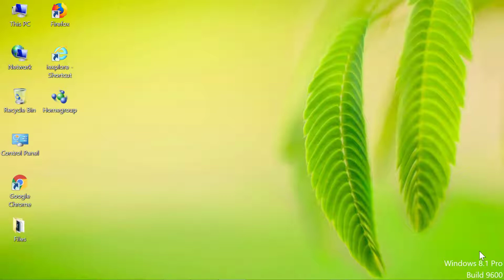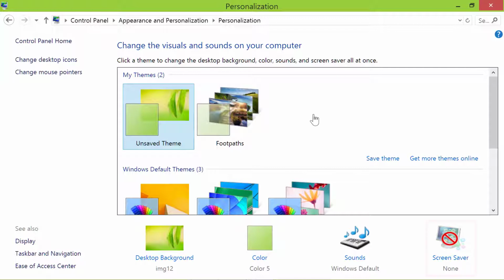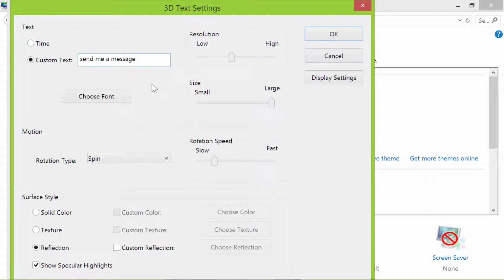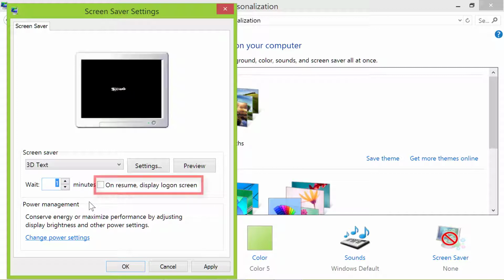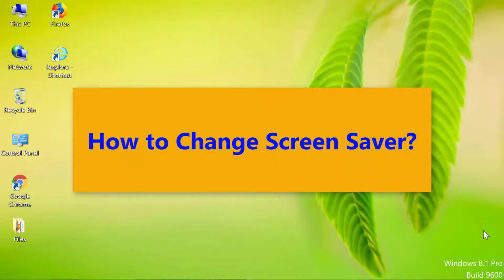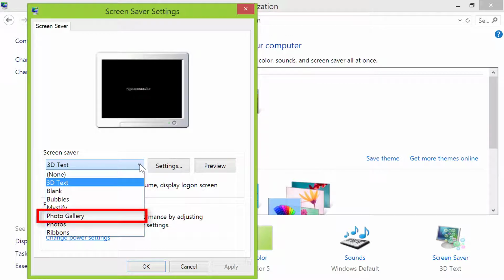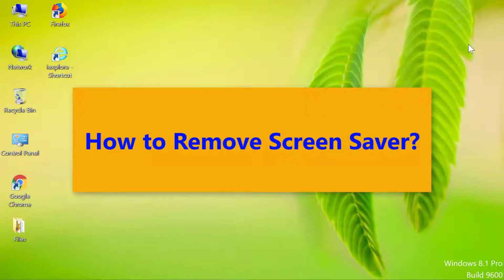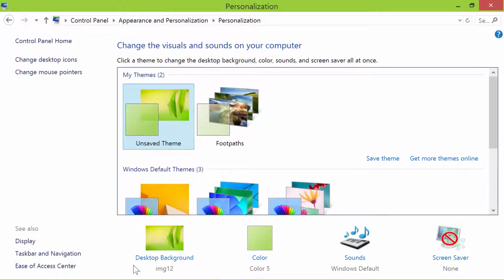How to Set Screen Saver | How to Change Screen Saver | How to Remove Screen Saver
How to change screen saver? In a few, simple steps you can change the screensaver. Today's monitors, such as the LCD or LED monitors do not need a screensaver. Why? The CRT monitors of
the past used phosphorous and caused burns on the monitor if it was on and unused for a long time. In contrast, the LCD or LED monitors use a different technology and doesn't burn the monitor. Then, rather than know how to change screen saver should you turn it off?

If you use a screensaver, it helps you to prevent an unauthorized person peeking into your computer data and files while you are away from your PC for a minute or more. For this reason, it pays to know how to set screensaver, if you haven't already done so or how to change screen saver, if you already have one.

For the screensaver to be a guardian of your computer, you should not only know how to set screen saver, but also to set it to display the logon screen when you resume work. This way, even if someone tries to use your computer while you're away from it, they cannot. This is, of course, assuming they do not know the password.

You should know how to set screen saver or how to change screen saver for its security role and for its ability to give an aesthetic appeal to your computer.

Choose a screensaver from about five choices that's available in Windows. What's more? You can use one or more of your own photos to be used as the screensaver. All you need to do is
to place the photo(s) in the Pictures folder of Windows and then select the Photo Gallery option.

What about a creative use of the screensaver? It makes sense to know how to set screen saver or how to change screen saver because the screensaver can be a creative tool. For instance,
you can create humorous messages, or leave a note like where you are and when you will be back, on the screensaver.

Take a look at this video and get the answer to the question, "how do i change my screensaver." This video also tells you how to turn off screen saver or how to remove screen saver. From this video, you'll also find out how to change screensaver time.

Photo Credit:

pixabay/pixabay.com, CCO, Creative Common License